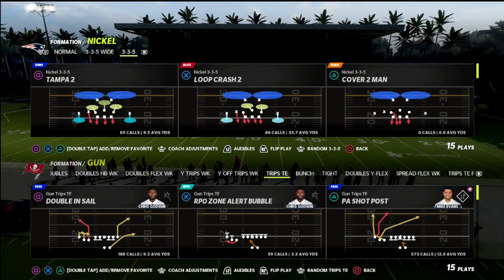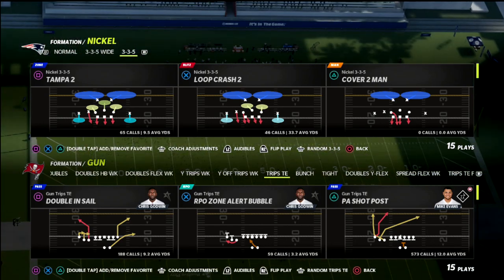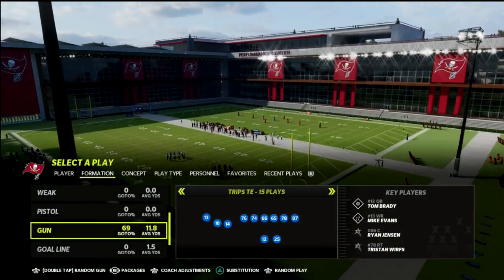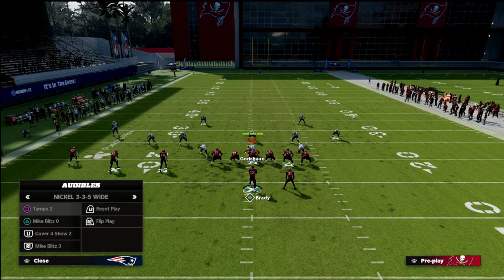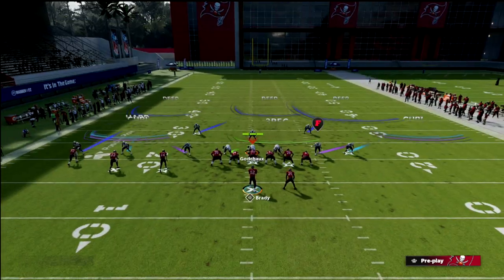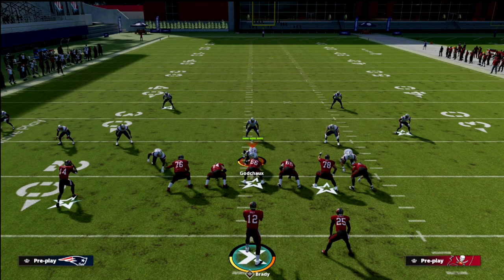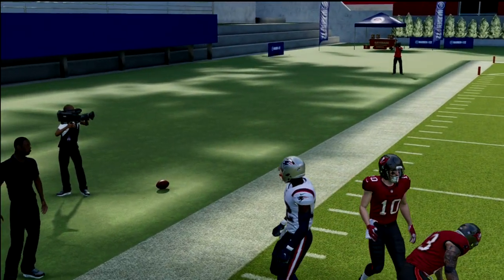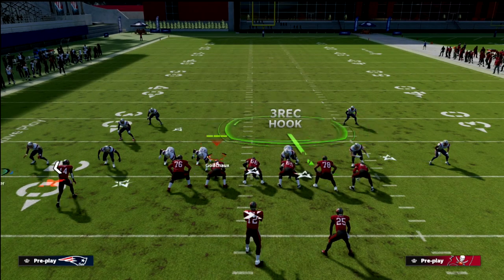EA JUST FIXED PRACTICE MODE| HOW TO GLITCH 30 YARD CLOUD FLATS IN MADDEN 22